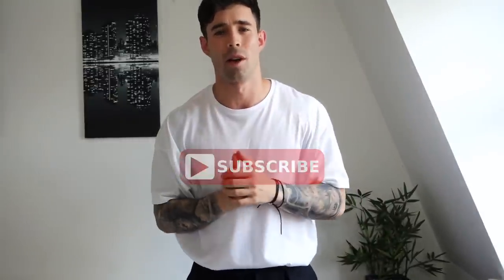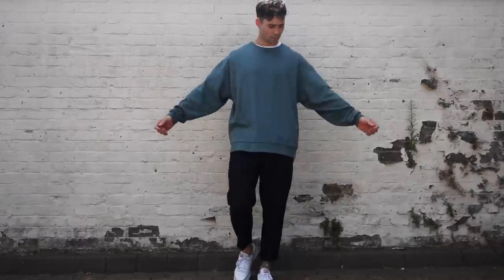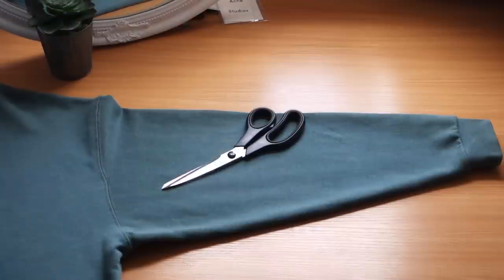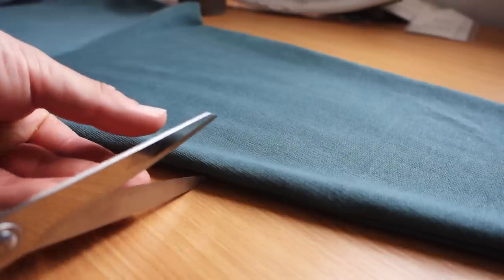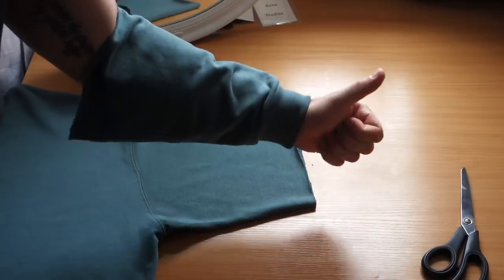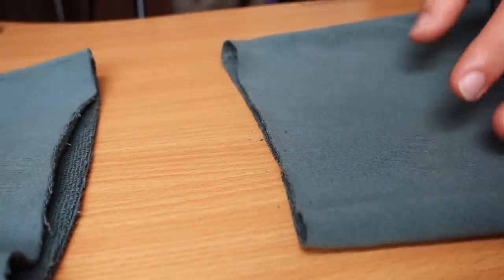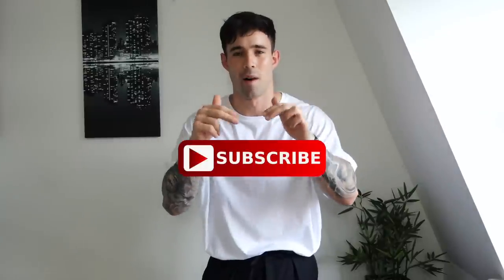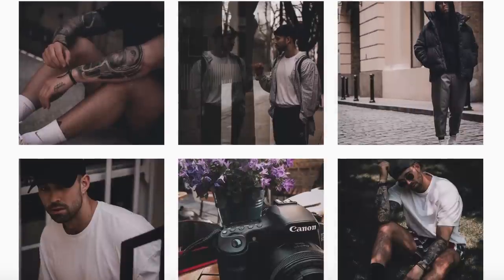*EASY* DIY OVERSIZED SWEATSHIRT | Men's Fashion | Daniel Simmons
HI EVERYONE!
Welcome back to another video, today I have a DIY TUTORIAL video for you all. PS. It's hella simple!

Thanks so much for the on going support team!

1. Asos Oversized White t-shirt
2. Urban Outfitters Smart cropped pants
3. Sweatshirt (alternative)
4. Reebox Shoes